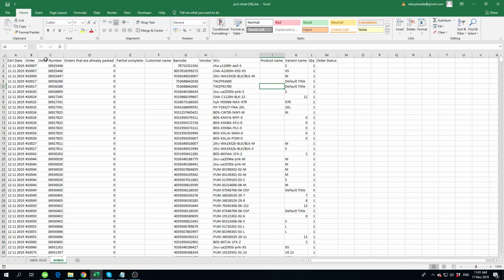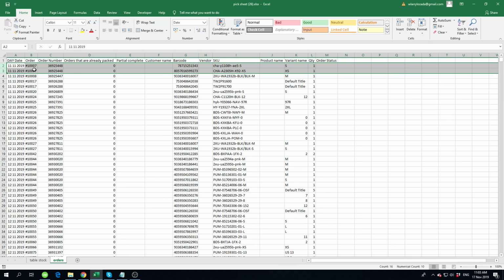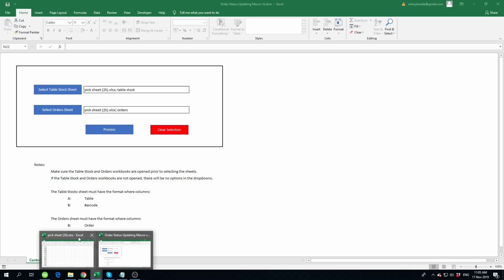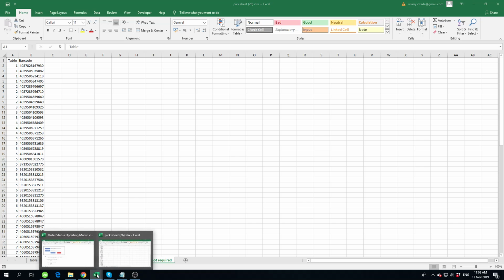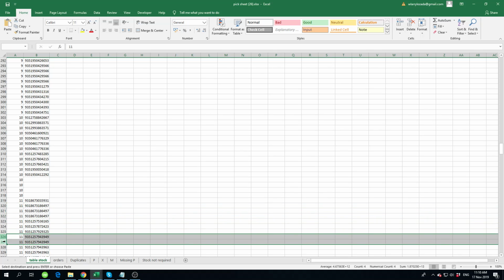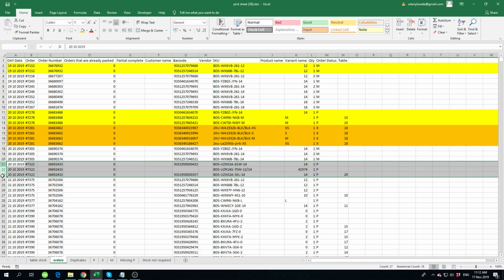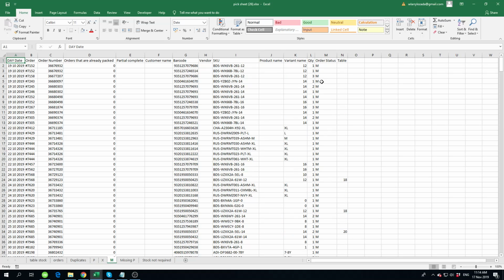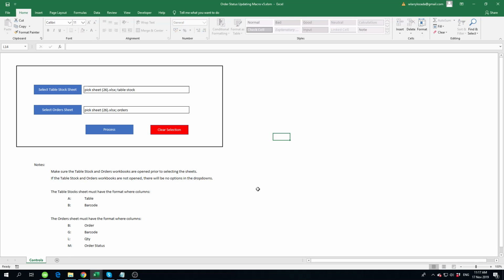Automated Tool to Update Product Order Status